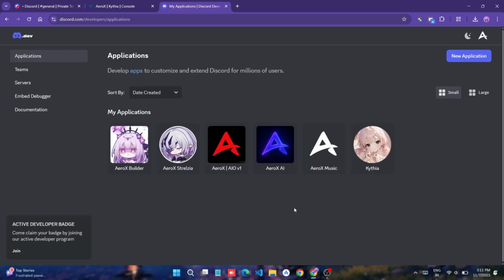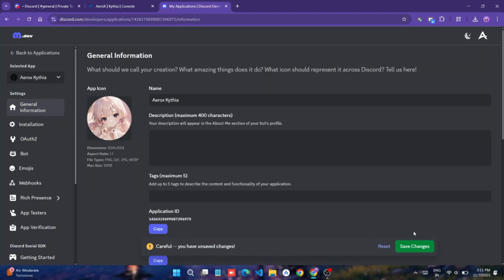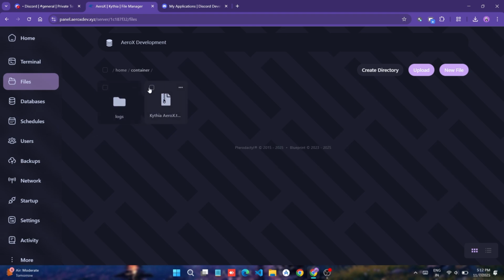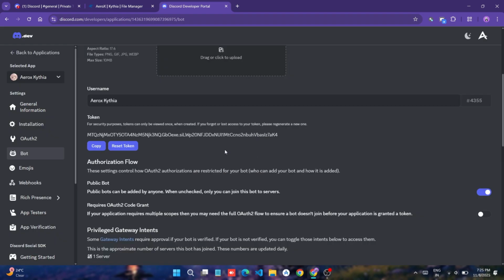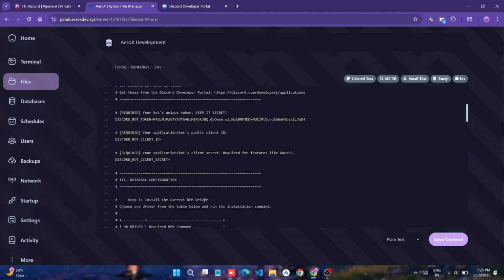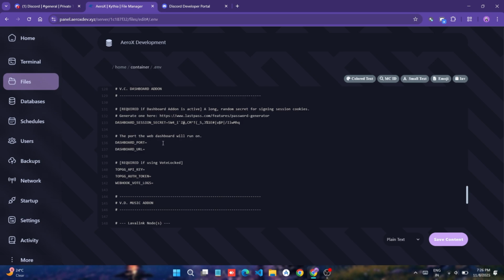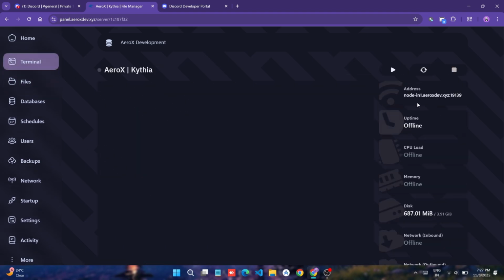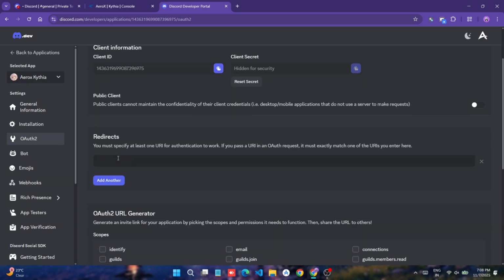Kythia All In One Components V2 Discord Bot With Dashboard | Free Source Code + Setup Guide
* All-In-One — Discord Bot**
 Kythia is an All-In-One Discord bot made with multiple useful tools which are meant to protect your server, help, and even moderate it for you! All commands in one simple bot with dashboard panel to make your experience even better!

*Highlights:*
- Admin dashboard.
- Components V2 UI.
- Useful Utility & Moderation Tools.
- Simple Setup & Customization.

📥 *Source Code* --- Check Pinned Comment
📚 Watch the setup guide for complete installation instructions.